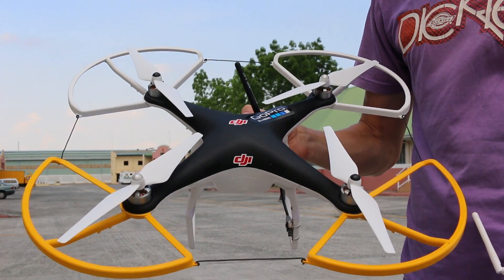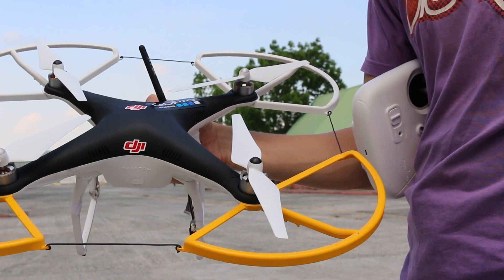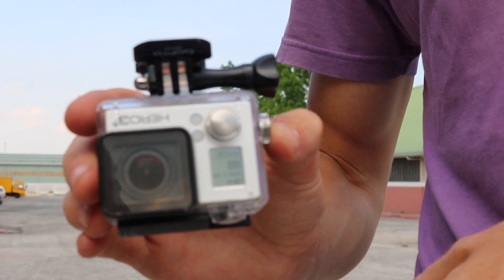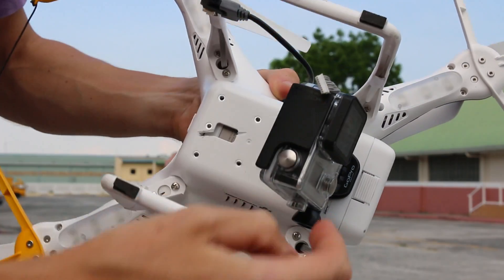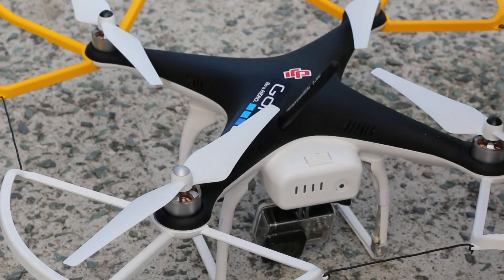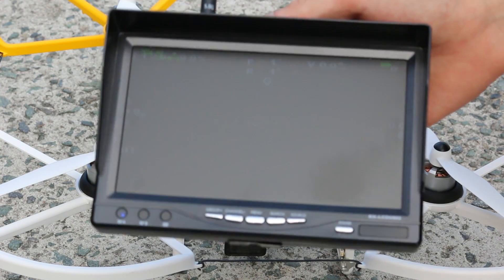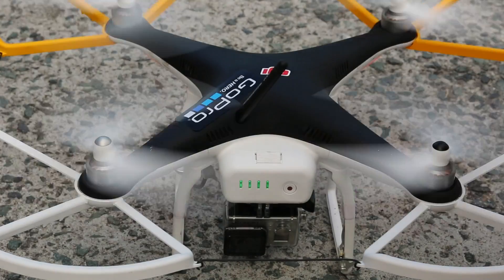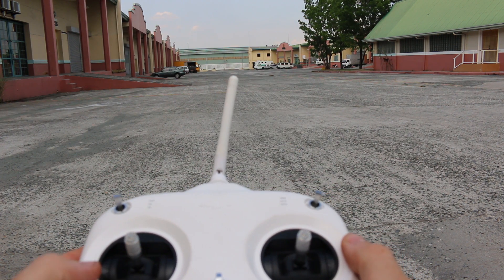DJI Phantom 2 setup and flight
Here's a short video on the setup and flight of my DJI Phantom 2 with immersionRC video transmitter, mini iOSD and prop guards. Max altitude was 401 meters.